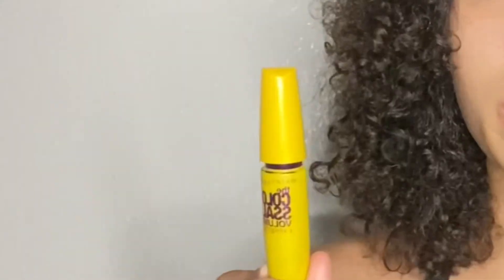Makeup Tutorial | MINIMAL MAKEUP | Desi Richelle